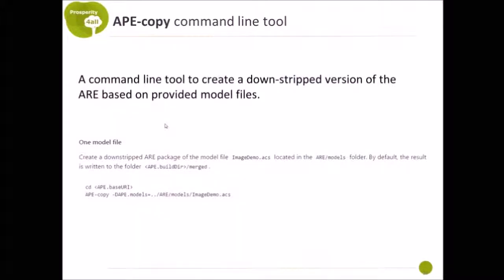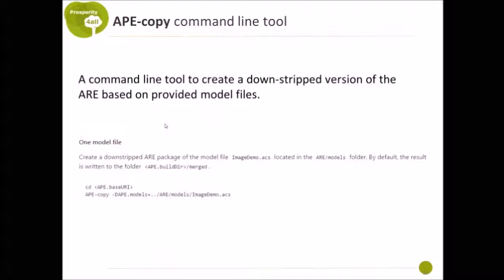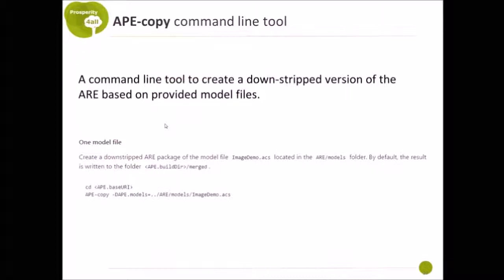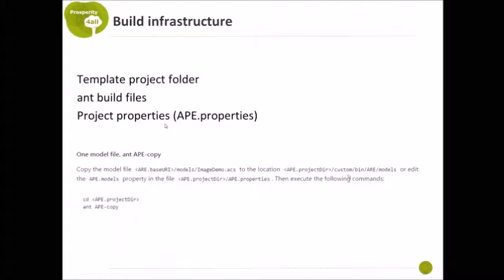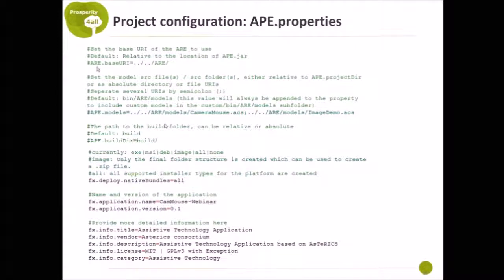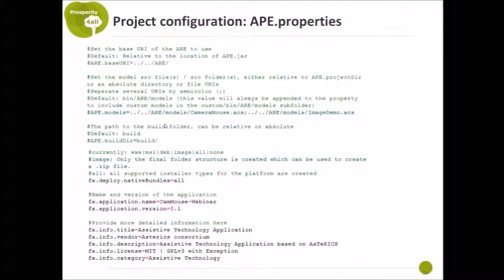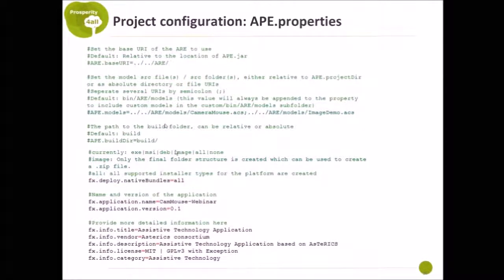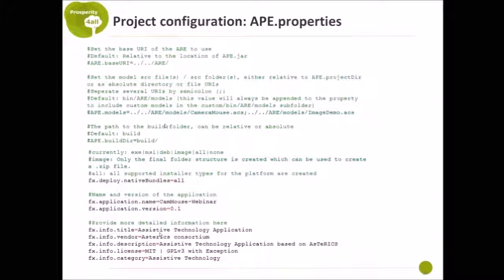APE command line tool and Build Infrastructure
This video presents APE command line tool and Build Infrastructure also.